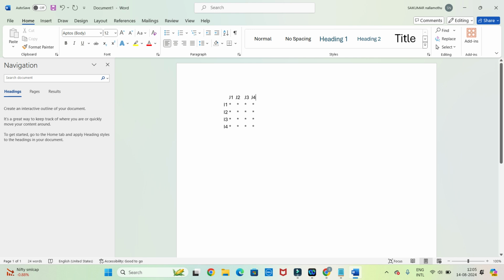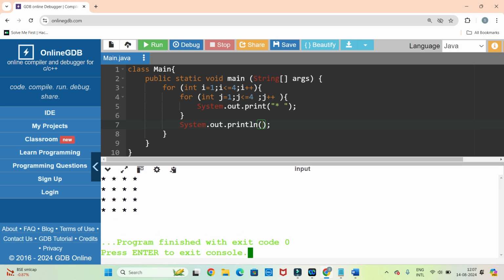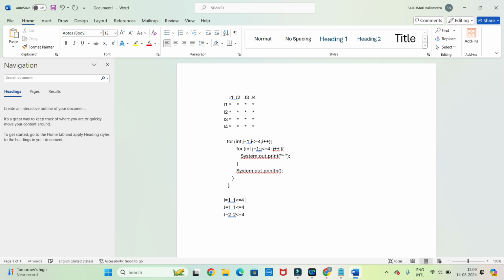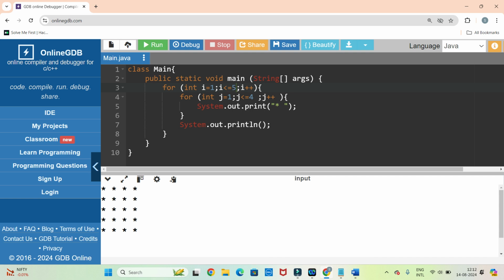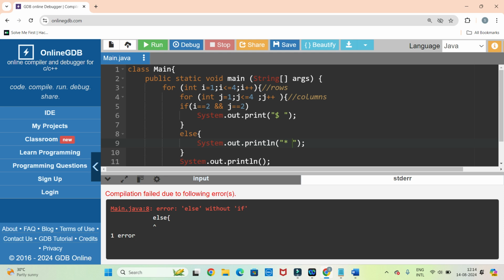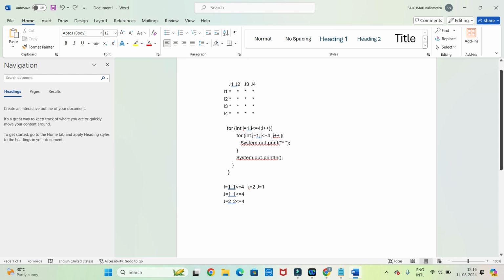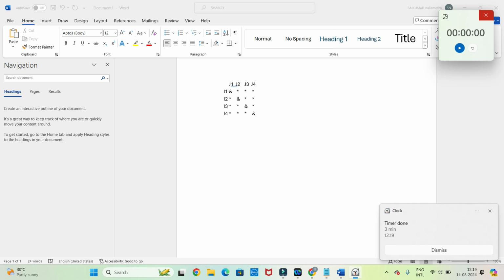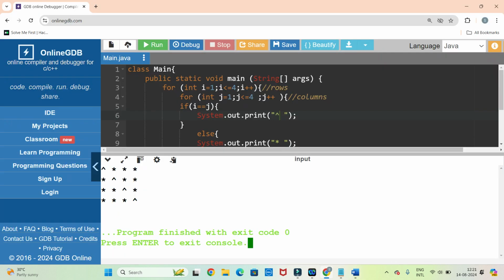Java_Program_On_Patterns_1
I have explained who to create a pattern using java program